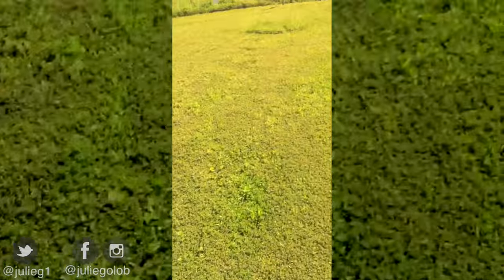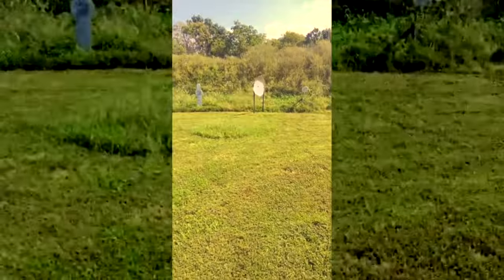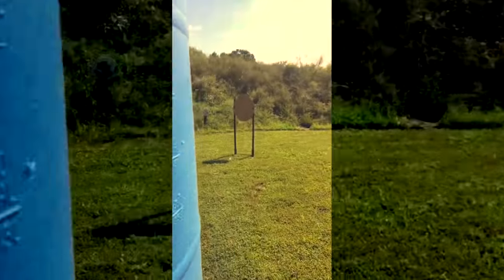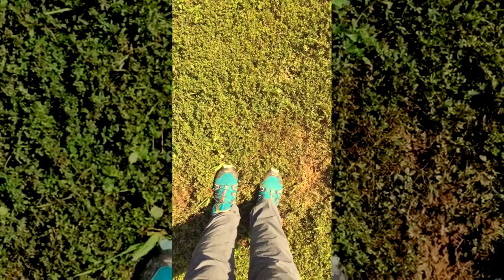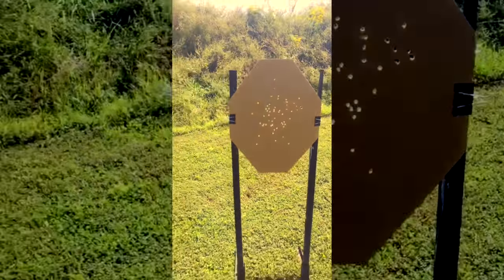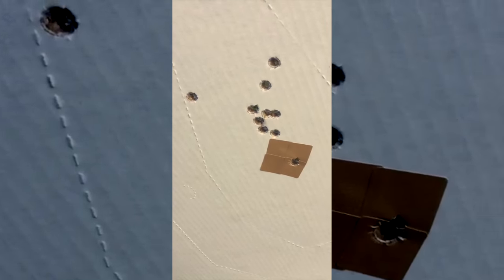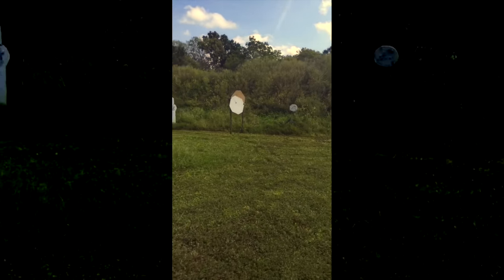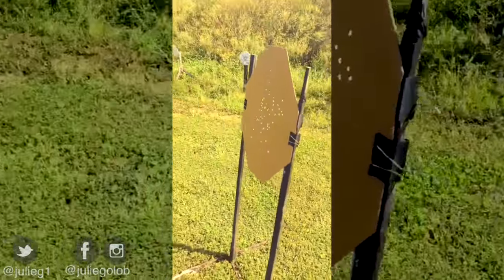Snapshot Peek: How I Train for IPSC Practical Shooting Competitions | JulieG.TV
At JulieGolob.com you can expect to find a lot of information how to improve your shooting and I even have a blog category titled “Shoot Better." In my last video I asked for suggestions on how to improve the shooting videos here and there were plenty of requests to see how I train for shooting competitions and the various different shooting sports I compete in. Last week, while I was practicing for the US International Practical Shooting Confederation National Championships I put together a little Snapchat snapshot story of my last training session before the IPSC Nationals. I wasn’t set up to film but I thought, "hey why not record a series of snaps showing my shooting for the day." Let me know what you think of this type of video and if you would like to see more!

Want more IPSC? You’ll definitely want to head on over to IPSC World'’s channel to get an idea of what it’s like to compete internationally

Check out my book Shoot Your Guide to Shooting and Competition.

Follow me elsewhere:
Instragram ➞  @juliegolob (day in the life, snapshots from travels)
Facebook ➞  @juliegolob1 - (link love, photos, live video, my main hub for social shares)
Twitter ➞ @julieg1 - (lots of link love and more political 2a)
Periscope ➞  @julieg1 - (what’s up Wednesdays and live coverage)
Snapchat ➞  @juliegolob (day in the life)

Remember, firearm safety is YOUR responsibility. Remember to follow all firearm safety and range rules to ensure you stay safe.  Julie Golob, her affiliates, sponsors and partners will not be held liable for any injury to Yourself/Others/or Property resulting from attempting anything shown in the videos on YouTube.com/c/juliegolob, JulieGolob.com or JulieG.TV.

All views and opinions expressed are solely mine and do not represent that of my partners and/or sponsors.

Author Julie Golob is one of the most accomplished professional shooters in the world with more than 120 championship titles in international, national and regional marksmanship competitions in 7 different shooting disciplines. A veteran of the elite U.S. Army Marksmanship Unit, she was named both U.S. Army Female Athlete of the Year and AMU Athlete of the Year. Serving as the captain of Smith & Wesson's shooting team her list of titles include the prestigious Bianchi Cup, Steel Challenge, USPSA, IDPA and IPSC competitions and SHOT Business Person of the Year. Her book, SHOOT: Your Guide to Shooting and Competition, is a comprehensive primer on shooting sports. Julie is a dedicated ambassador and shares her passion for gun safety, shooting sports and hunting as an outdoor television personality, instructor, guest speaker and through her resourceful